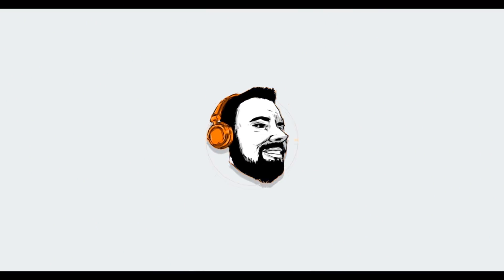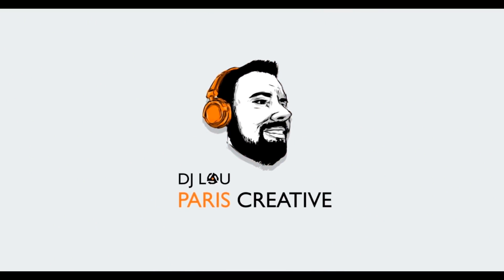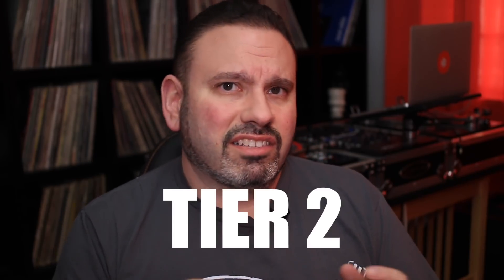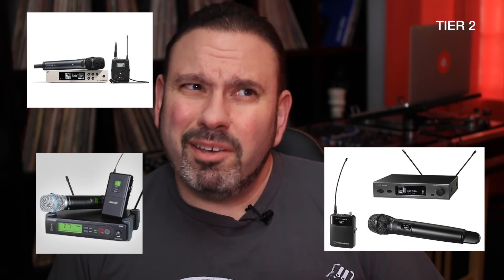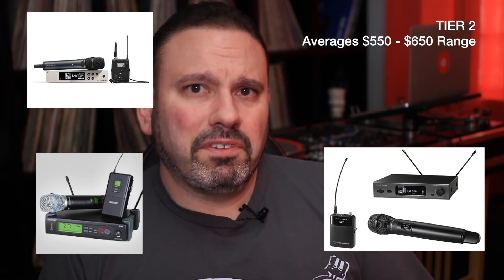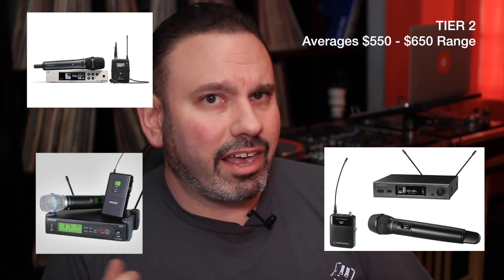Microphones and Frequencies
ParisCreativeForDJsOnly: A lot of DJs are wondering what is the best microphone for their use and what frequencies they should be on. Let's break it down.